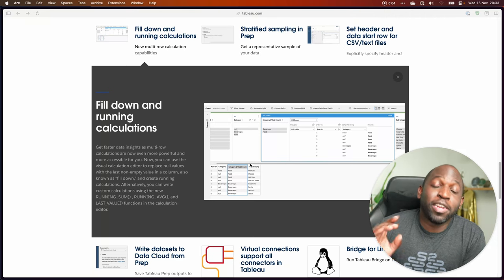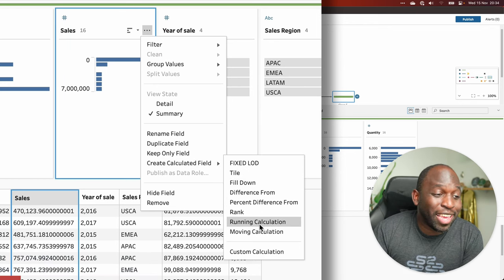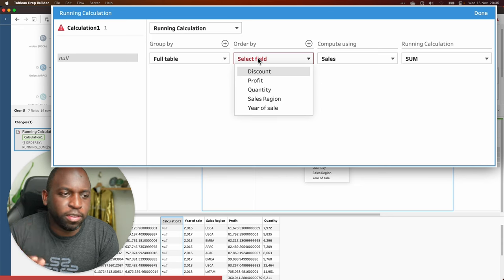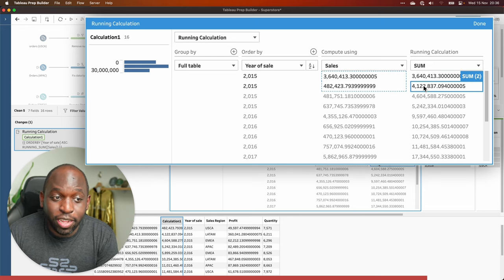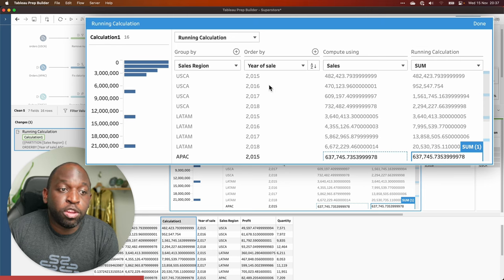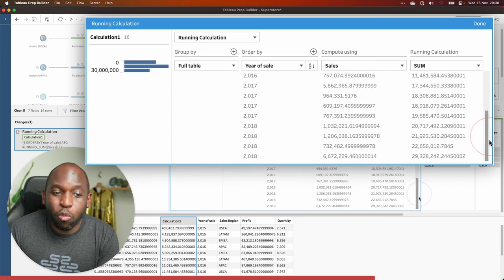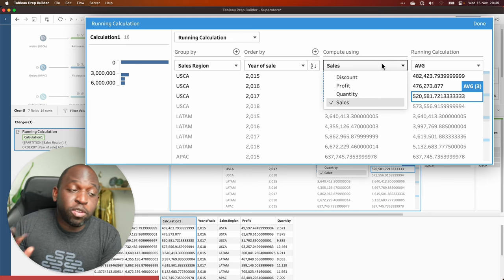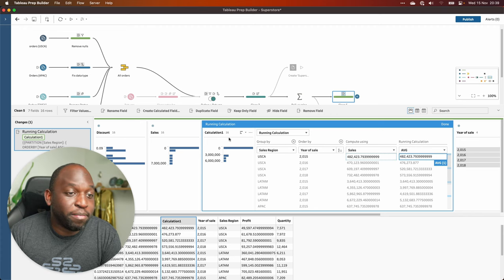Running Sums with no hacks in Tableau Prep | New in Tableau 2023.3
You can now create running calculations in Tableau Prep. Alternatively, you can write custom calculations using the new RUNNING_SUM() , RUNNING_AVG(), and LAST_VALUE() functions in the calculation editor.

Timestamps
0:00 Intro
0:12 Setting up
0:53 How Running Sums work in Tableau Prep
3:14 Grouping your data in Running calcs
5:20 How Running Averages work in Tableau Prep